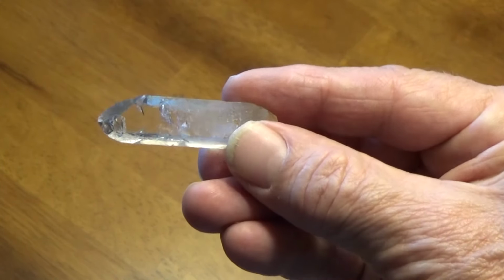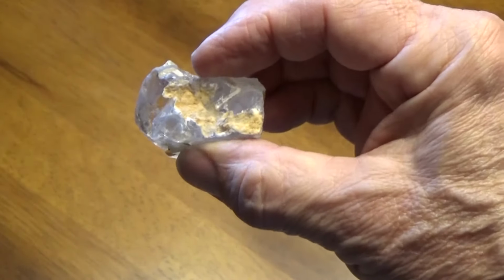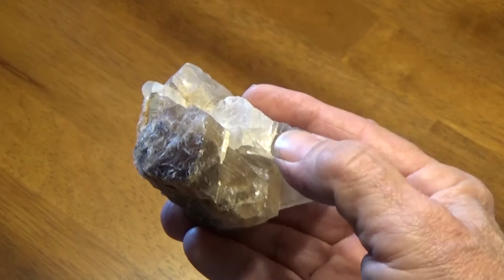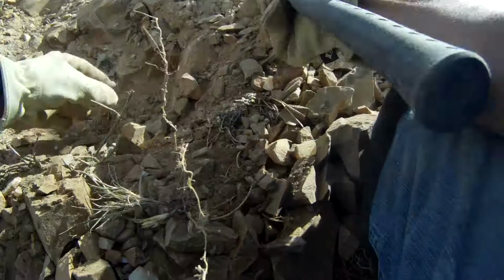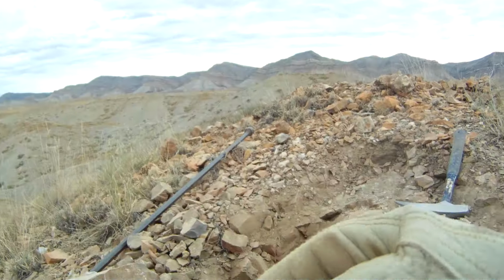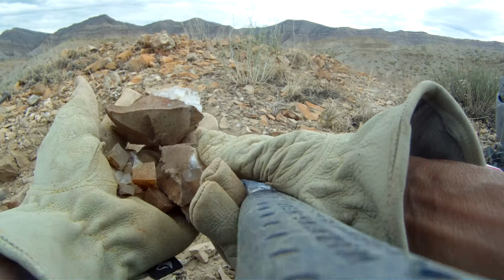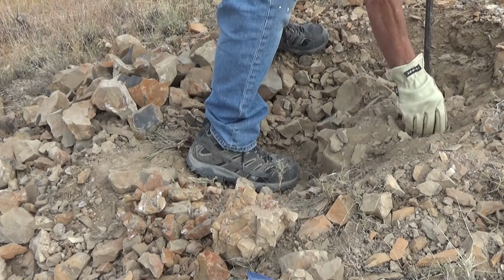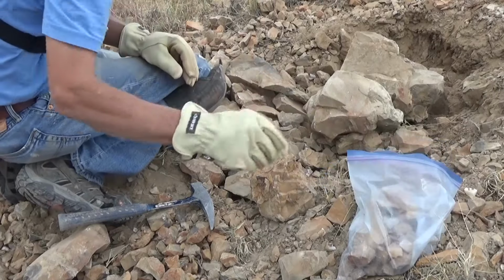Crystal Mining in Grand Junction Colorado S1E2 - Barite crystals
This series is about mining rare barite crystals in the Book Cliffs near Grand Junction Colorado. The mining claim Sirius Mine was established in 2022 and produced several beautiful water clear barite crystals, as well as clear calcite crystals which are plentiful. The sample crystals shown here as well as many others can be found